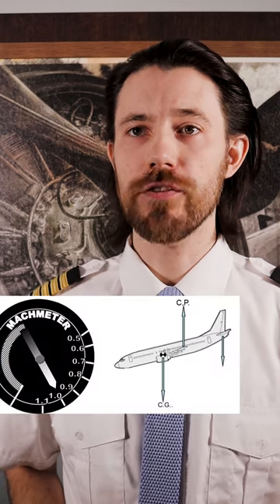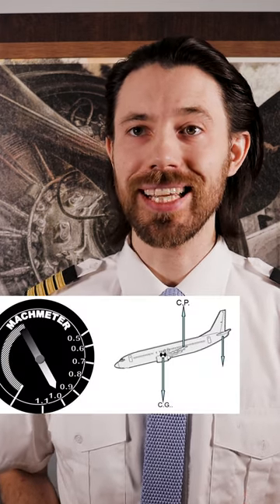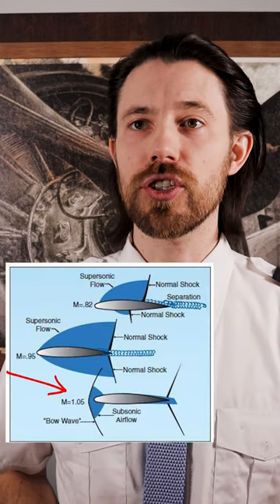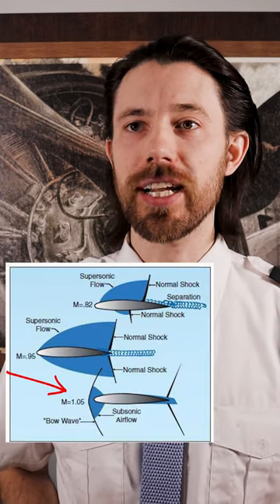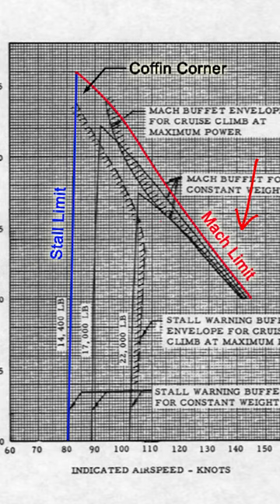What is Mach Tuck?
Travel Headphones

Bitcoin: 1FCAC17dnLvFqB2f1eHnTiXUtXuU1ouE4w
Ethereum: 0x15a8185f42e6919148b7d923ebc962bd30416e7f
Litecoin: LUVKTqoDtS3agfu2fEinnYexdzmhNfGsrv
Dash: XgovZx4LB5JdfCoN8nnH5cmJQxHKbfif7E

About this video:
In this video Yaro from Aviator Inspirations talks about What is Mach Tuck. Passing an airline pilot interview takes lots of work and preparation, and in this video you will learn Mach Tuck. I'll cover mach tuck aviation, tuck under aircraft, and buffeting aircraft. Finding that first pilot job is hard, so you want to be prepared!